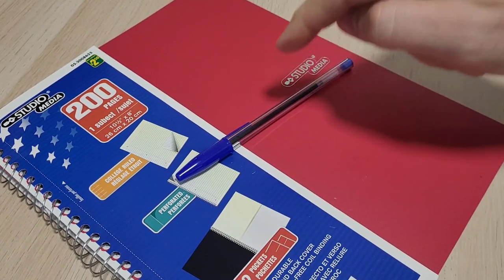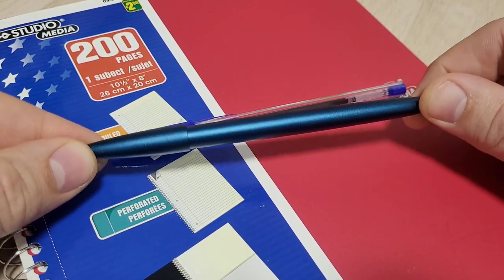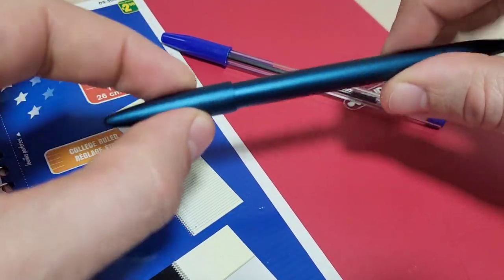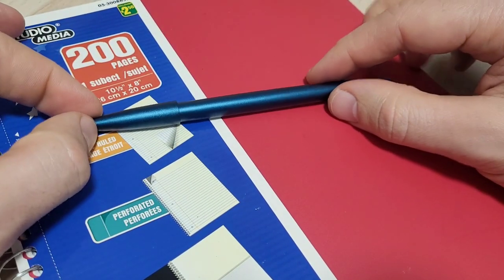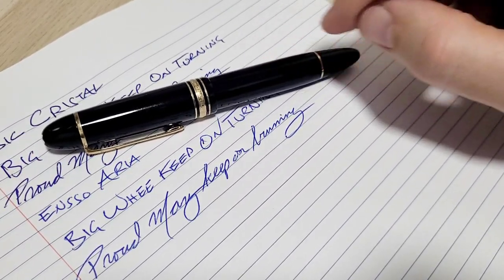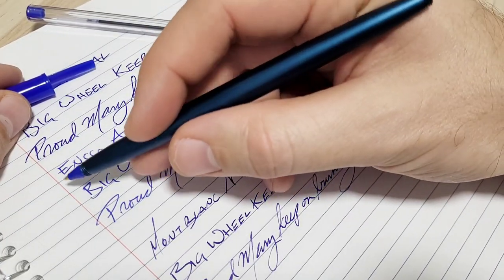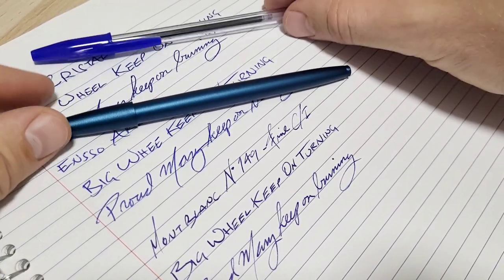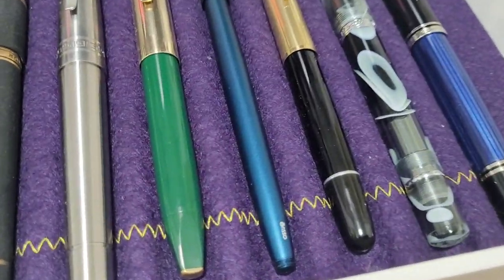How Do You Improve The Best Selling Pen In History - Ensso Aria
The Ensso Aria!

Do you have a BiC ballpoint pen? Almost everyone does!
The BiC Cristal ballpoint pen is the most famous and best-selling pen in history. About 60 pens are sold every second. Its success relies on its affordable price point, reliable ink refill, and worldwide availability.
For a few years, we have been thinking about designing a premium, yet affordable pen that accepts all classic BiC refills- a pen that would serve you a lifetime. The result is ARIA, a minimalist all-metal pen conceived with utmost attention to detail. It has a streamlined design based on ergonomics, which is perfectly balanced for the most comfortable writing experience. The barrel also features integrated threads to securely close and post the cap while writing.
ARIA is machined from solid bars of space-grade (6061-T6511) aluminum. The aluminum is anodized in matte black, blue, or red for an understated and elegant aesthetic.

Closed length: 150 mm / 5.90"

Open length: 145 mm / 5.67"

Posted length: 159 mm / 6.25"

Diameter: 10 mm

Aluminum pen weight: 23.5 g / 0.85 oz

Comes with an ink refill.